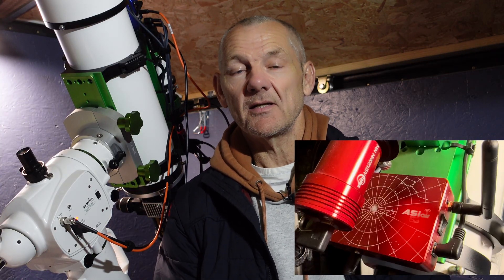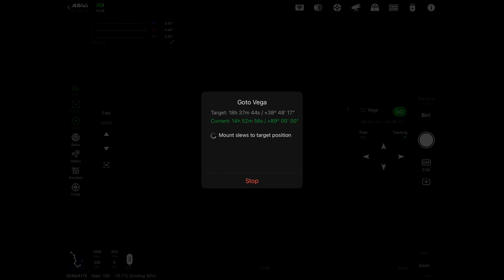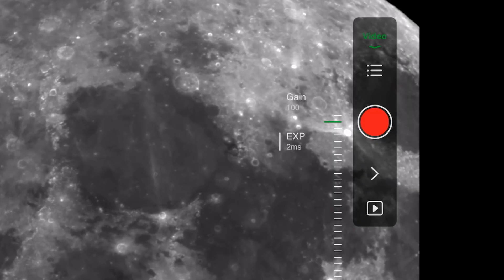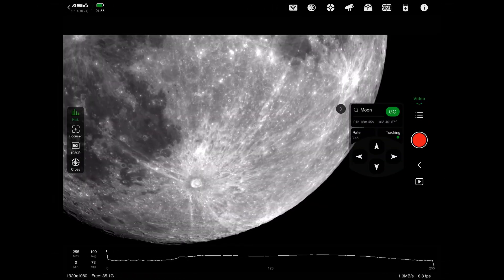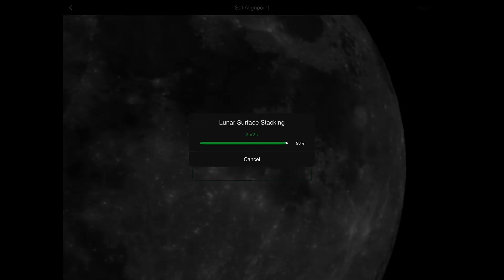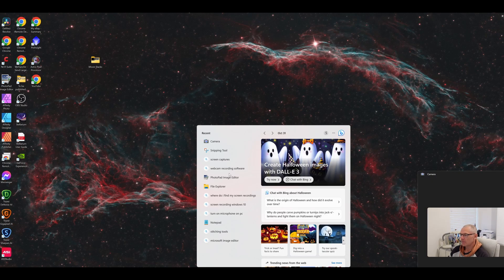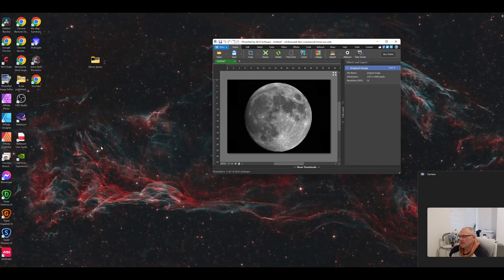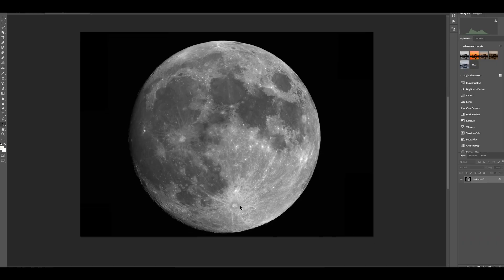Video Mode in ASIAIR Photographing The Moon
In this video I use the video mode in the ASIAIR Plus to caputure an image of the moon. Its then stacked within the ASIAIR and I create a 6 panel mosaic then stitch it all together with a free software. I hope you like the video and the image. Thanks and clear skies!